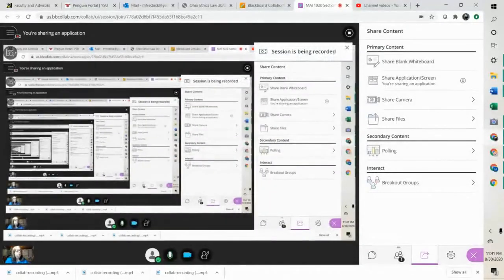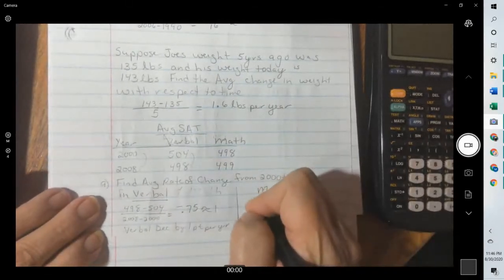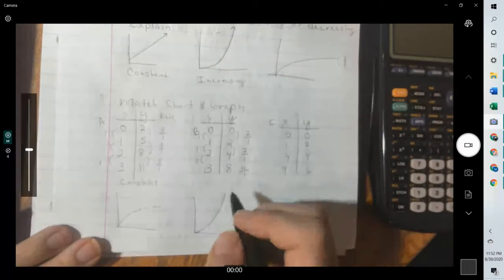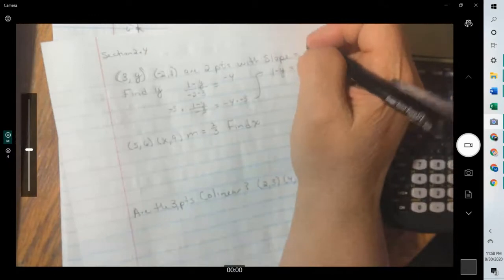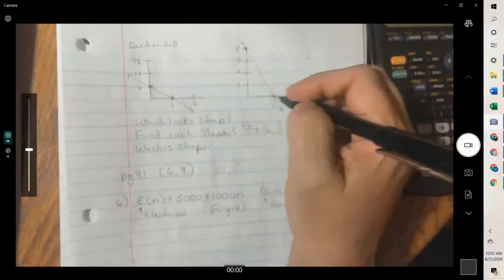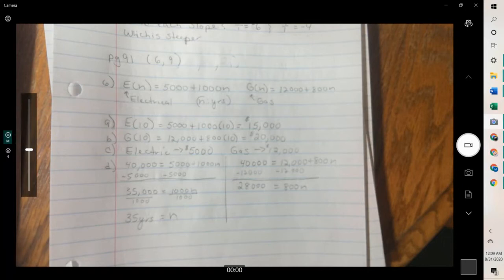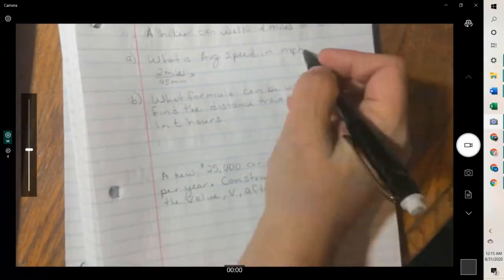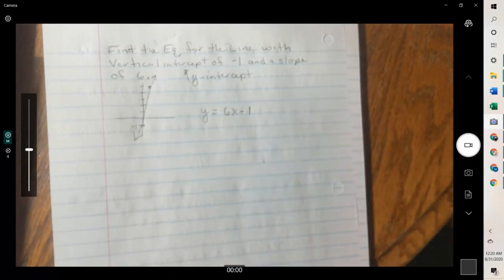MAT1020 Sections 2.1-2.5